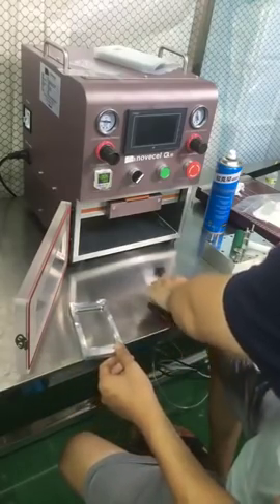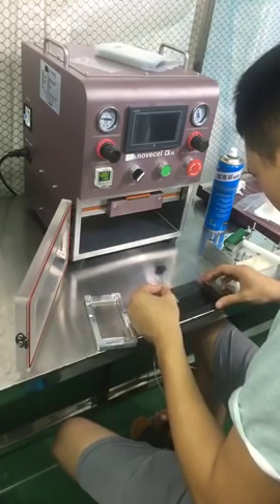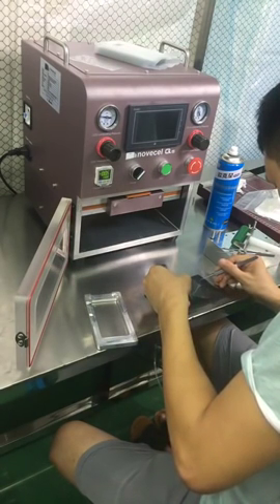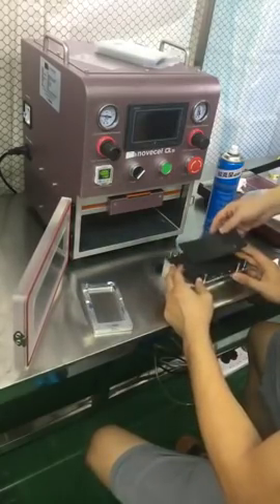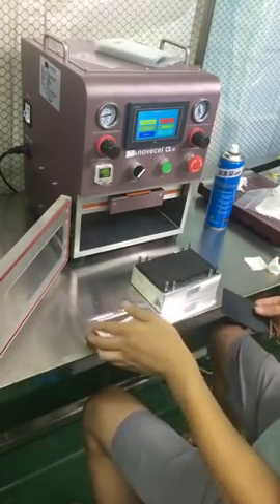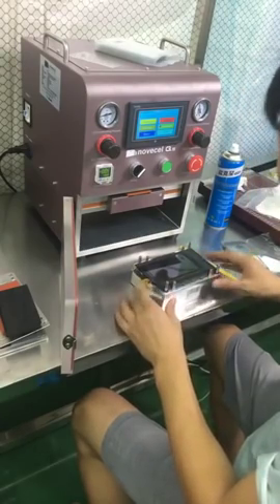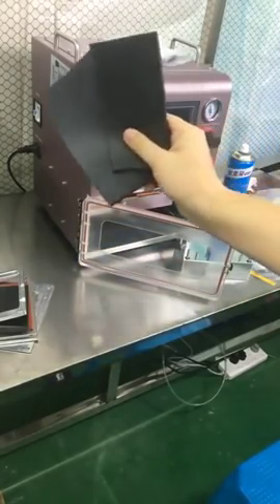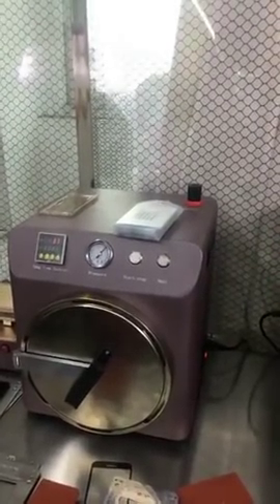How to laminate Flat Screen without complete mould only with universal mat and roller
I made this video to help people who doesnt have complete mould ,only roller and univeral mat, so you need to woke like this .

if you have the complete moulds , that would be better  i have 3 videos for you :

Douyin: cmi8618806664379